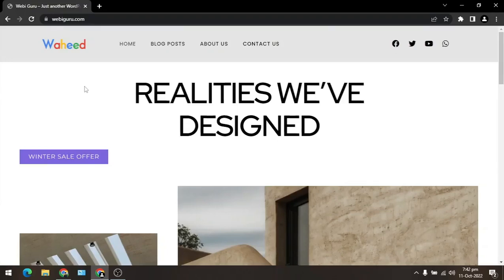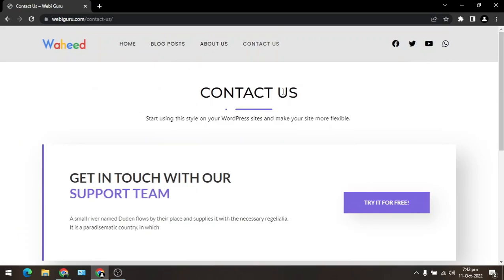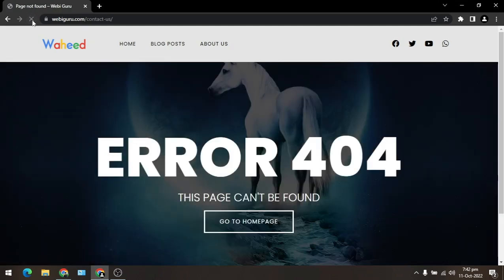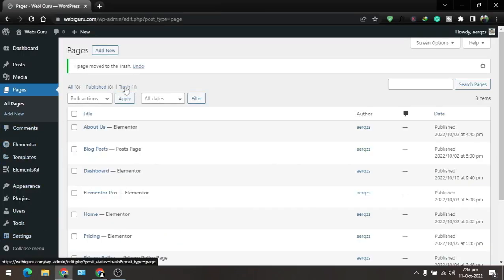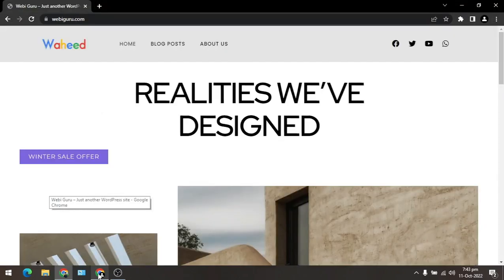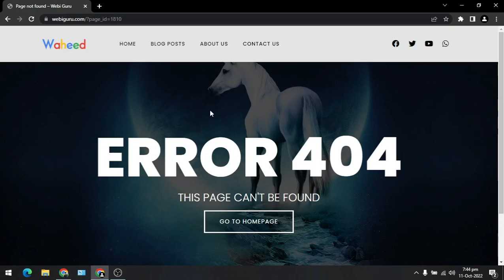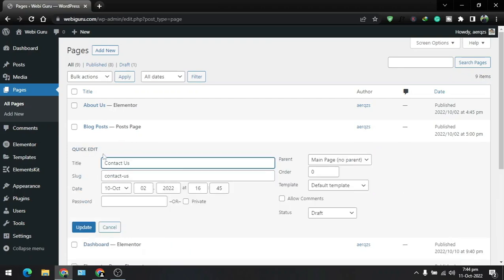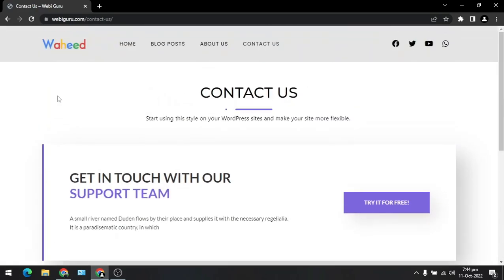Easiest method to recover deleted pages in WordPress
In this video, you will get to know how you can recover or restore a deleted page in your WordPress website or blog.
When you accidentally delete a page, it moves to the Trash but when you restore it, it doesn't display on the frontend.
The issue is, we need to republish it to view that page.

TryTecho